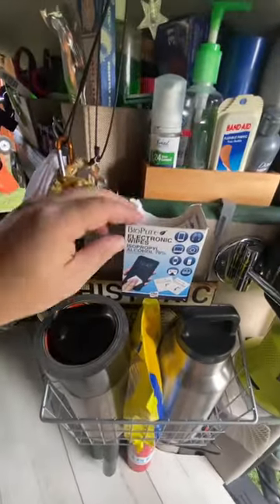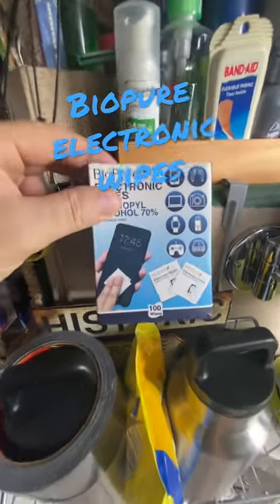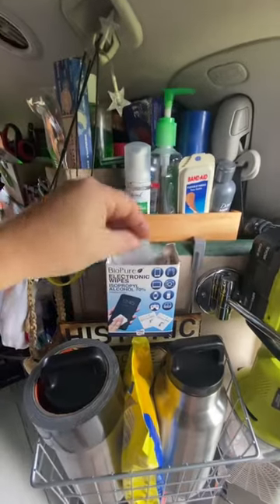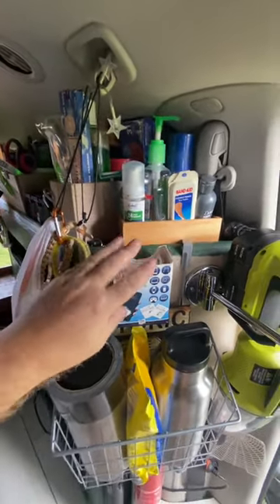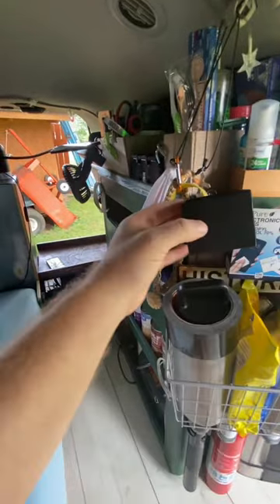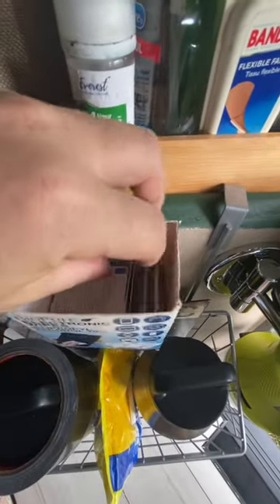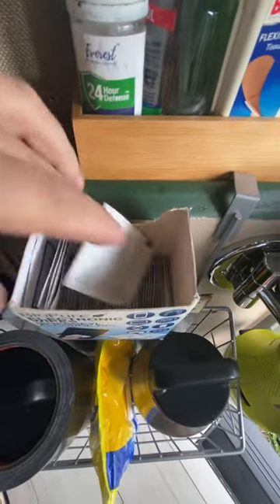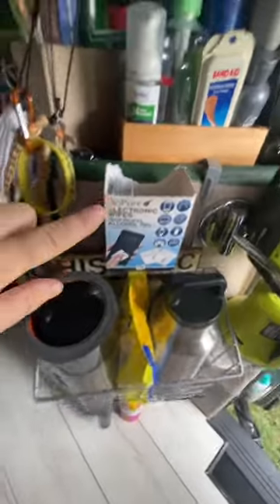Part II - When you have dedicated alcohol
Part II - When you have dedicated alcohol wipes storage in your minivan camper conversion. Super handy access!

🚐 Are you ready to start your nomadic journey?

Are you a traveler, creator, or supporter? Then these Tools are for You!